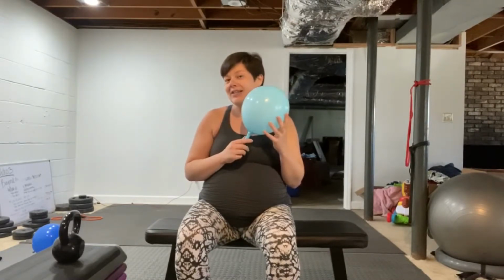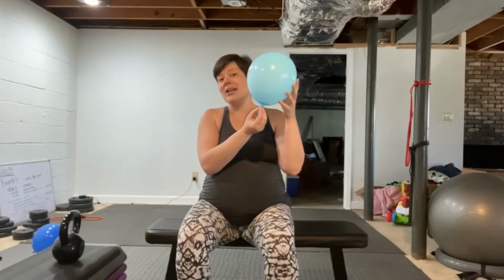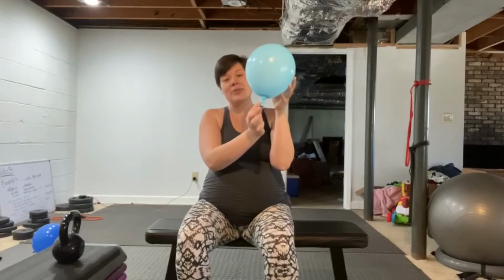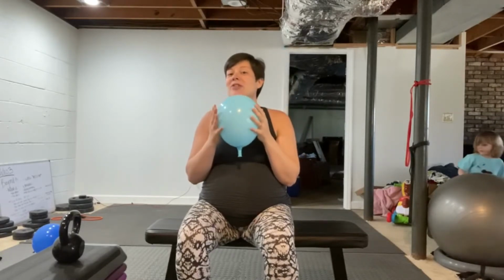Braxton Hicks vs Real Contractions- What's the Difference?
What's the difference between braxtonhickcontractions and laborcontractions and why does one lead to a baby and not the other? Watch this quick 2 minute video where I demonstrate the difference between these two types of contractions with a balloon!

CONNECT WITH MADISON HERE

is VERY common, but did you know there are things you can do to reduce pain? Enjoy this 4 minute video sharing tips for reducing pelvic pain while walking!